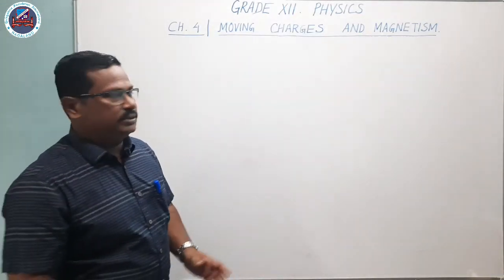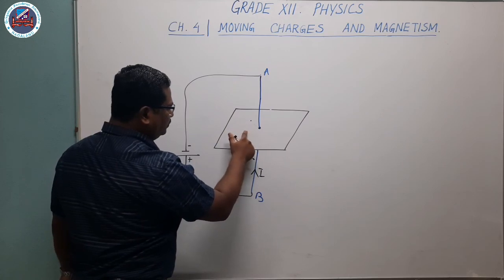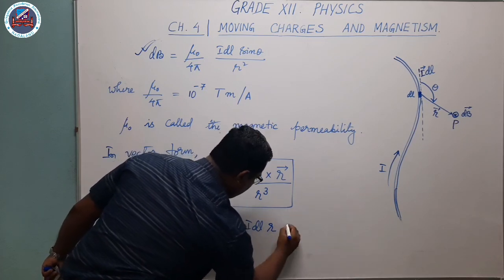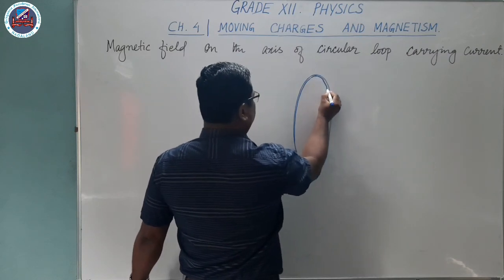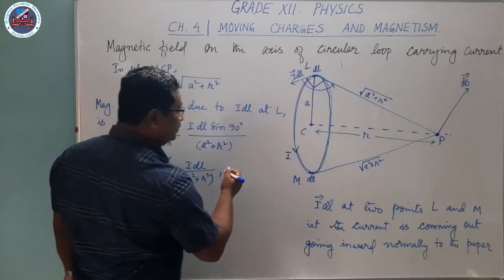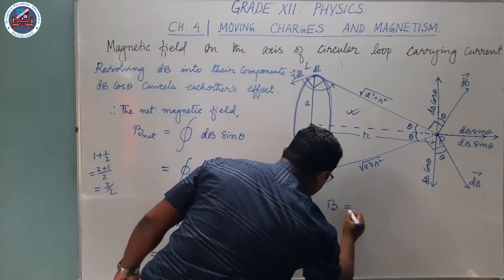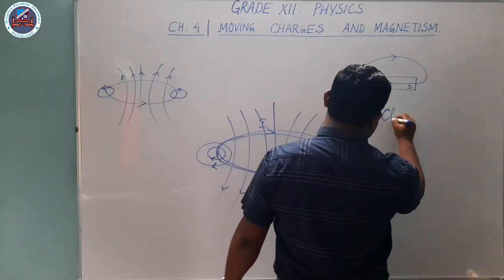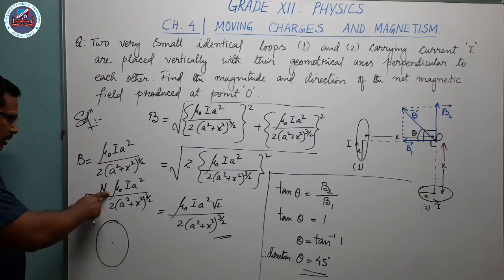Grade XII Physics Chapter 4 Moving charges and Magnetism Part 1 720p